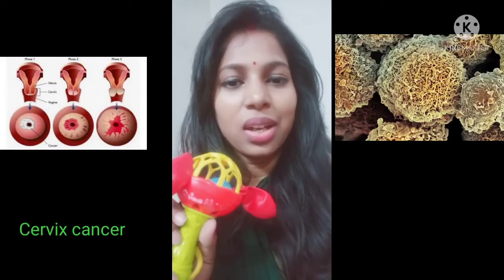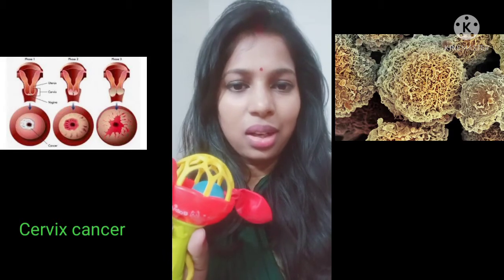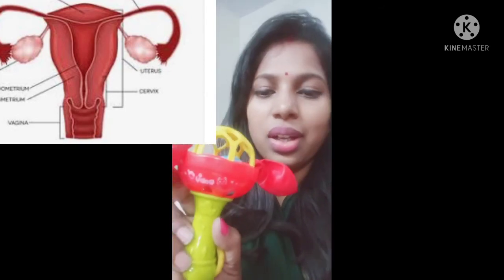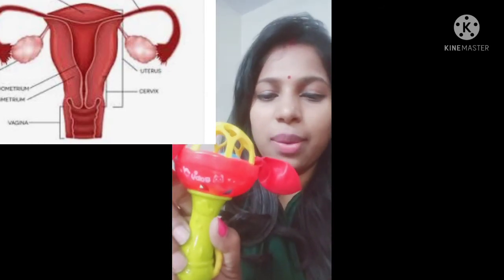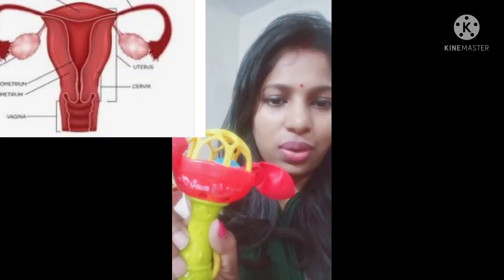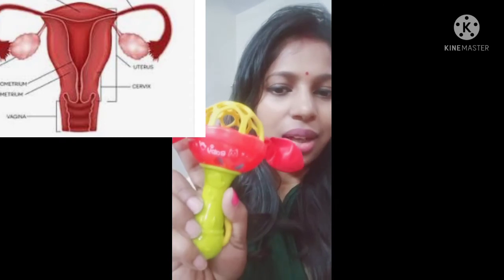Cervix cancer!बच्चेदानी की मुह की गाँठ किसे केहते हैं ।क्या है इसका इलाज।मिनटों मे समझिये।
This video is uploaded for the information purposes only.

This video doesn't suggest any medical advice.